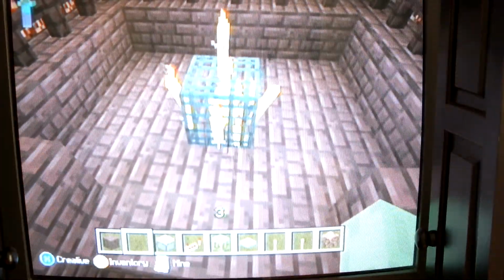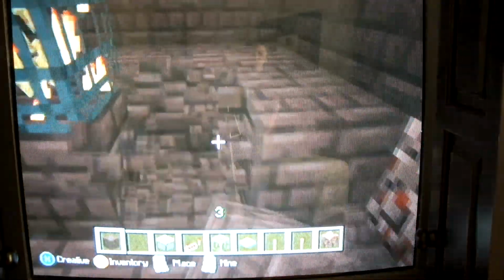How to make a blaze grinder in minecraft